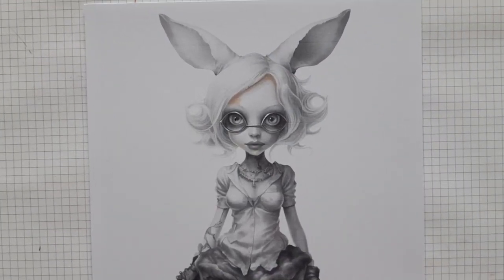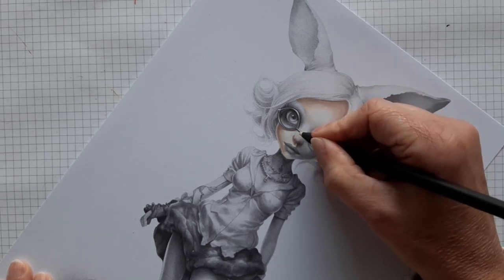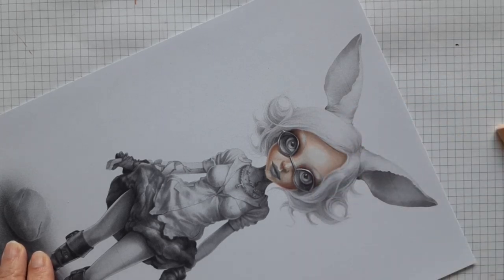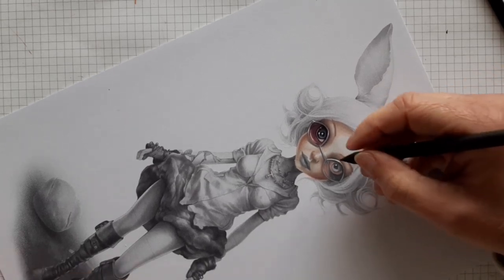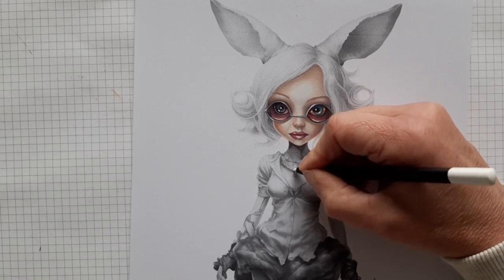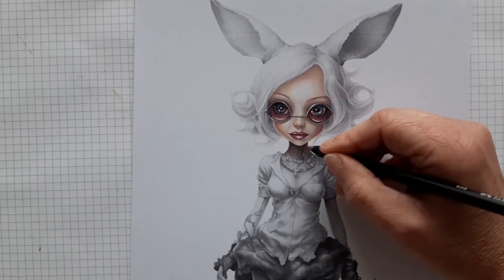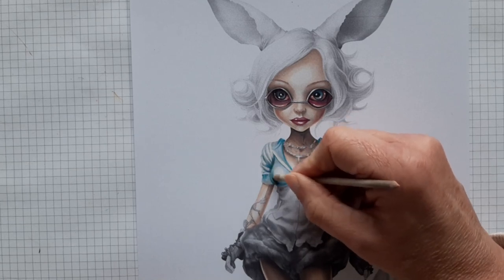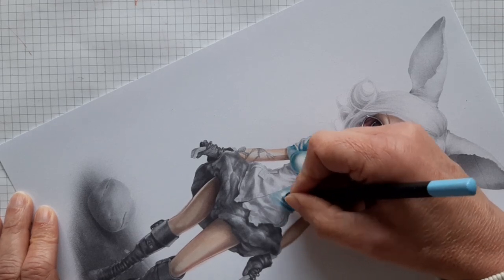How to Improve Your Coloring Skills | Tips & Tricks for Beginners | Adult Coloring Tutorial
this is a real-time coloring.
there will be a second part!

it's a page from Fairyrogue/ Etsyshop

used Faber-Castell black edition

just to show you how much fun it is to color.
During my videos I show a lot of my favorit brands  , books, pages and materials.